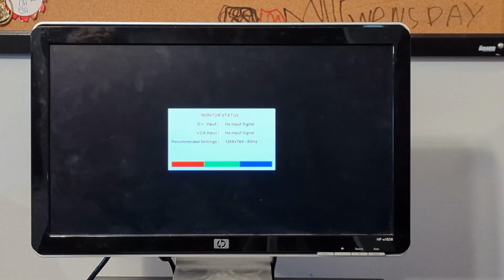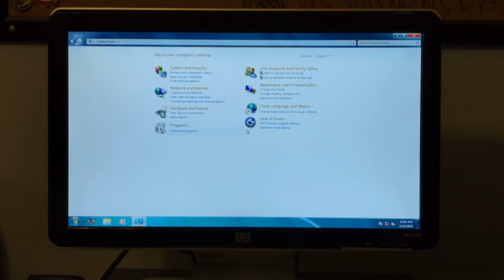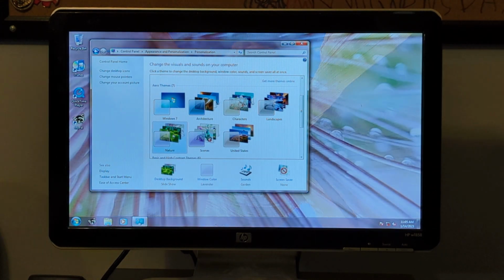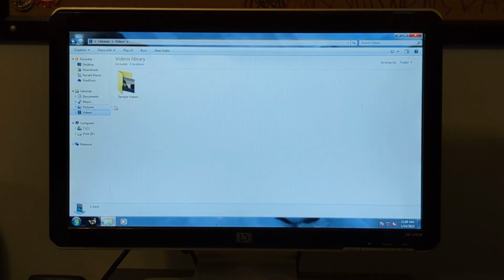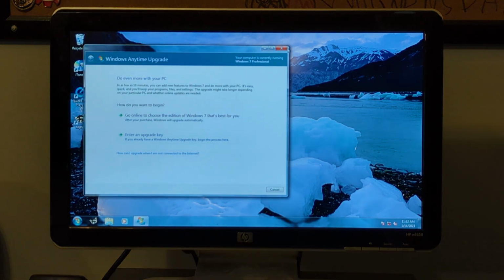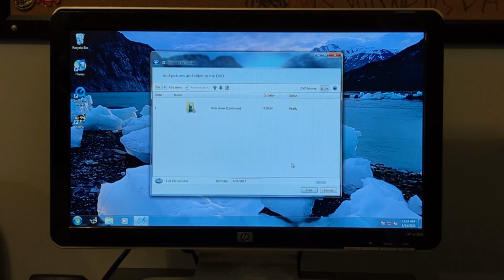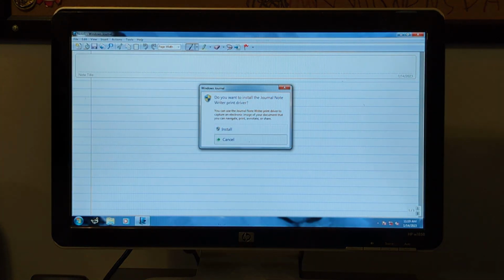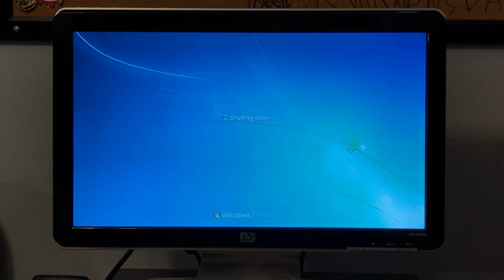Windows 7 in 2023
I demonstrate Windows 7 Professional in 2023, recorded 3 days after it's "ESU" support ended. This video also covers part of Windows Live Essentials 2012, which consists of programs which were previously in Windows Vista, so, I think it would be fair enough, since Windows 7 is one of the few modern Windows versions to not come with some of that stuff.

Outro Sound: Windows 98 Utopia Startup Sound